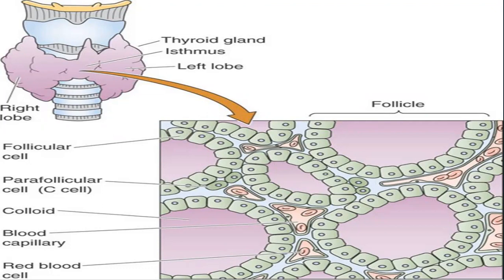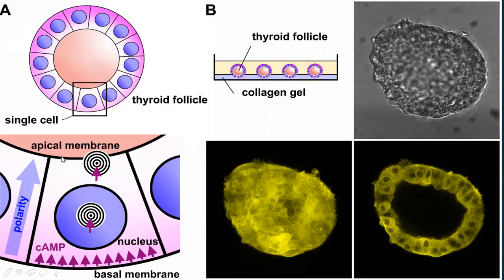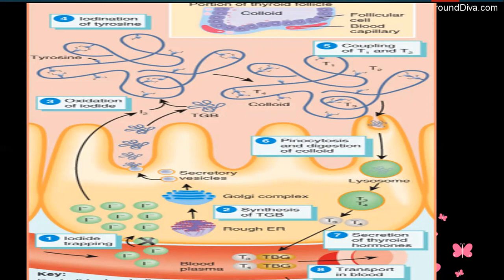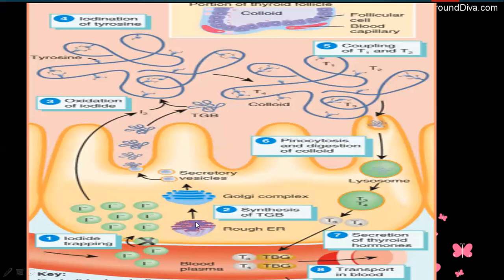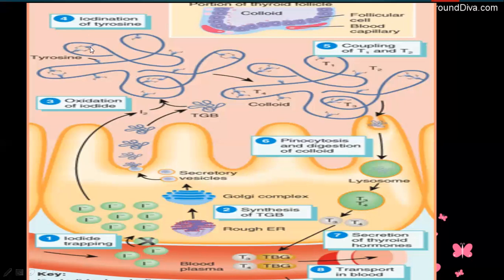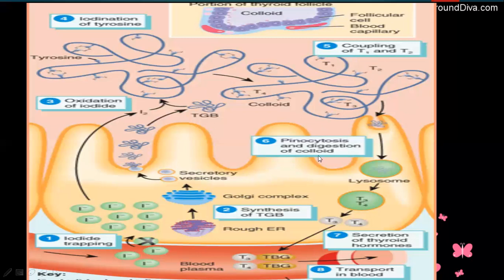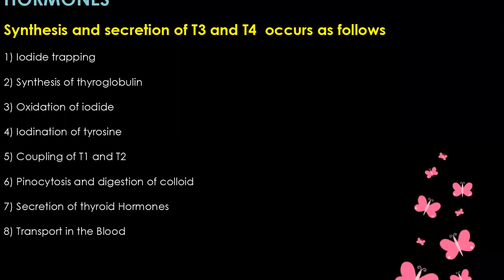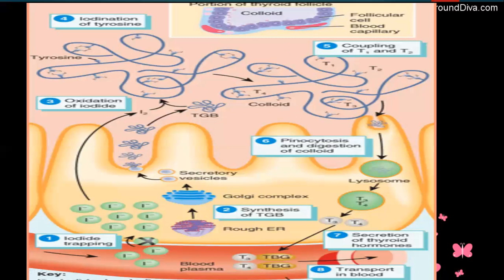Physiology of Thyroid gland. Part-1( Synthesis of thyroid hormones)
This video will help you to understand the formation, storage and release of thyroid hormones.